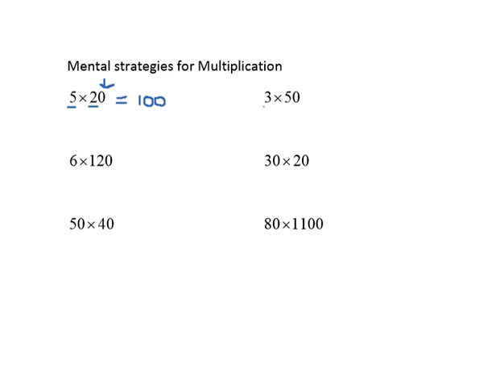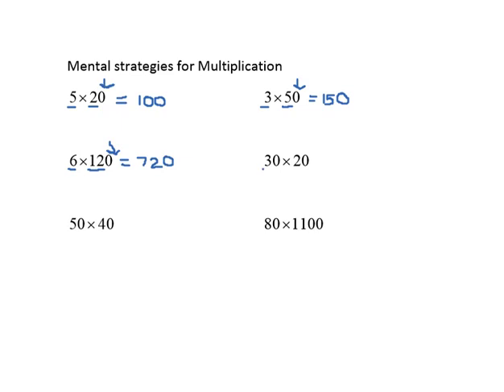Mental Strategies for Multiplication Part 1 - Homework Help Series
This video is the third video in our Homework Help Series on mental maths strategies. This video deals with multiplication of numbers ending in zeros.
If you found this video helpful you might also like to have a look at our practice test resource. Follow this link to find out more.